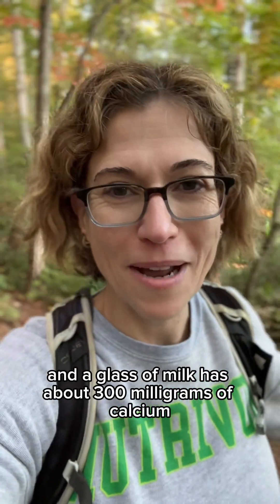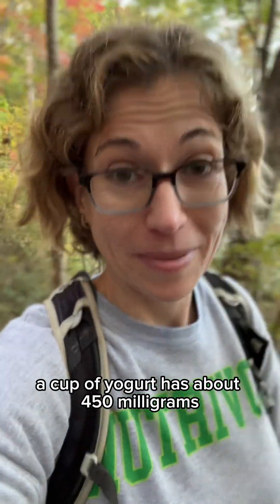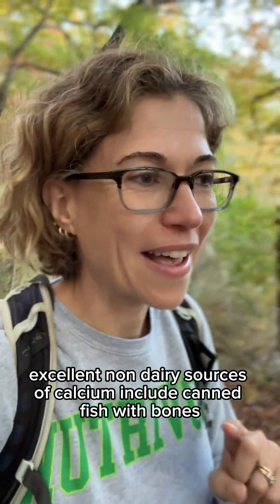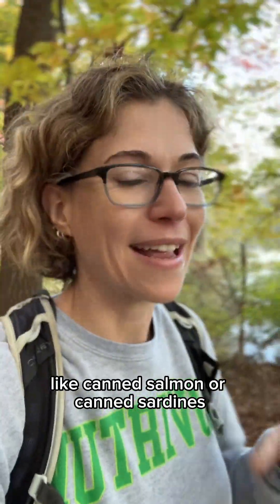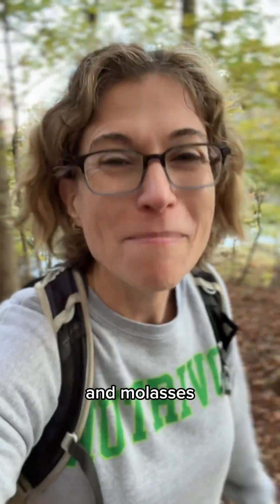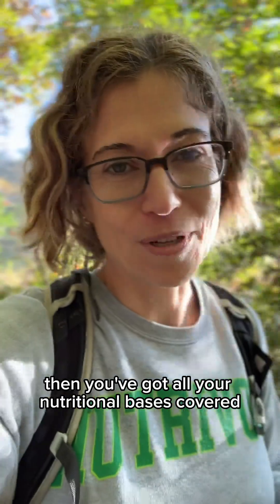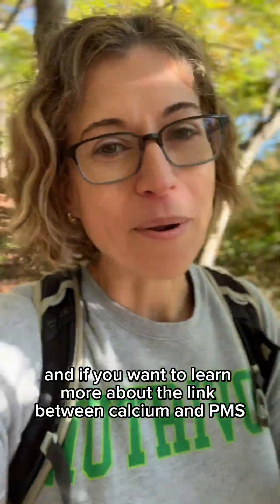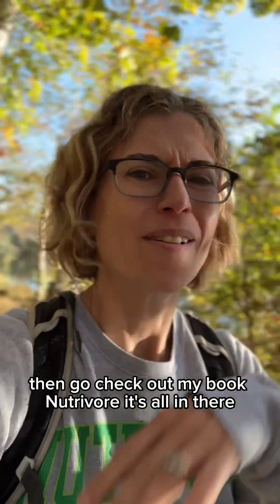Milk for PMS?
Interestingly, calcium may play a role in premenstrual syndrome (PMS). A 2020 systematic review of 14 studies (eight interventions and six observational studies) found that calcium supplementation significantly improved the incidence of PMS, as well as the number and severity of both physical and psychological symptoms, such as anxiety, depression, water retention, emotional changes, tiredness, and appetite. These findings were evident at calcium doses ranging from 500 to 1200 mg daily, taken for periods of two to three months.

These beneficial effects may be due to improved nervous system function (better mood) and adequate muscular signaling (reduced cramping) resulting from increased calcium intake!

Great sources of calcium include dairy products (particularly milk, cheese, yogurt, and kefir), bone-in sardines, green vegetables (especially Brassica vegetables like collard greens, kale, bok choy, turnip greens, broccoli, and cabbage), spinach, and seaweed.

📗 Nutrivore is the healthiest (and easiest) way to fix your diet without dieting. It's available now wherever books are sold or request a copy at your local library. Audiobook? Yes, I even did the narration!